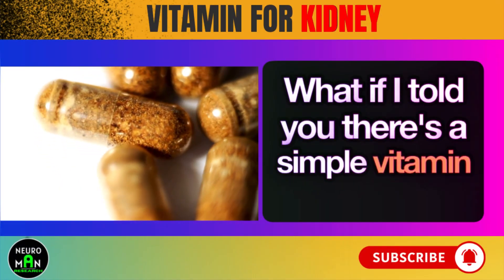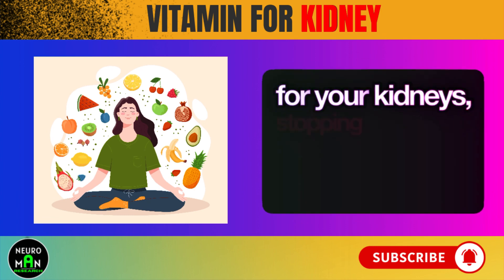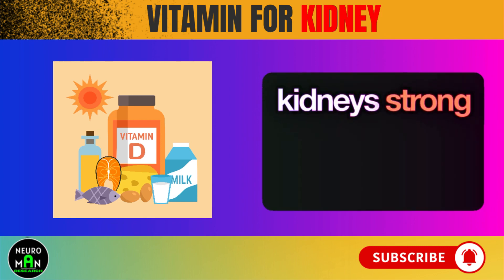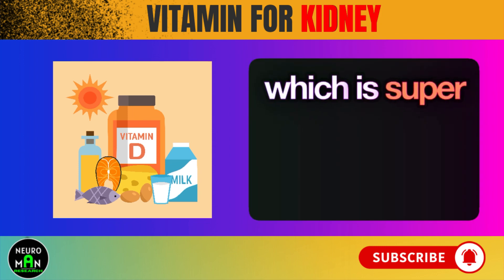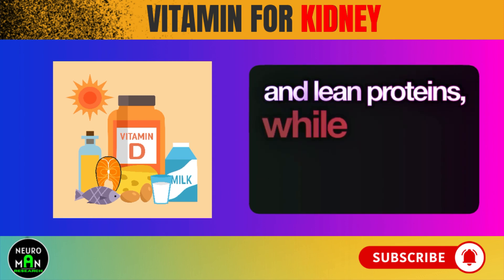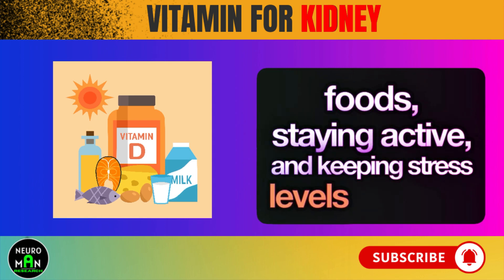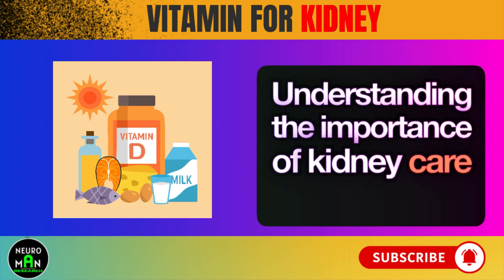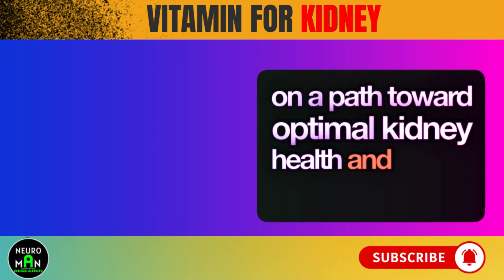This Vitamin Stops Proteinuria Quickly And Repair or Heal KIDNEY Fast !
proteinuria treatment,
proteinuria,vitamin stops proteinuria,
this vitamin stops proteinuria fast & repair kidney,
vitamin for kidney,how to reduce proteinuria naturally,
how to reduce proteinuria,kidney repair,
what is proteinuria,vitamins for kidneys,
managing proteinuria.,treatment of proteinuria,
diet for proteinuria,proteinuria causes,
reduce proteinuria,vitamins for kidney repair and proteinuria control,
vitamin b complex for proteinuria and kidney repair

In this groundbreaking video, we unveil the power of a specific vitamin that can effectively stop proteinuria and accelerate the healing process of your kidneys. Say goodbye to kidney failure symptoms, kidney disease symptoms, and chronic kidney disease with this revolutionary solution!
Join us as we delve into the benefits of this essential vitamin and how it can repair and heal your kidneys quickly. From reducing proteinuria to promoting kidney function, this vitamin offers a holistic approach to kidney health.
Discover how incorporating this vitamin into your daily regimen can provide fast relief and long-term support for your kidneys' well-being. With expert insights and practical tips, we'll guide you through the process of harnessing the healing power of this vitamin.

Tags